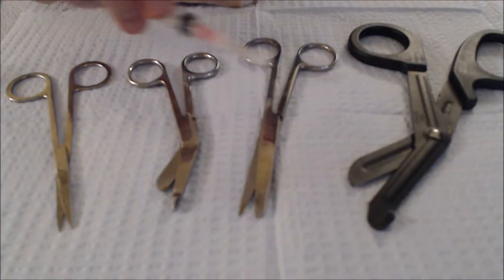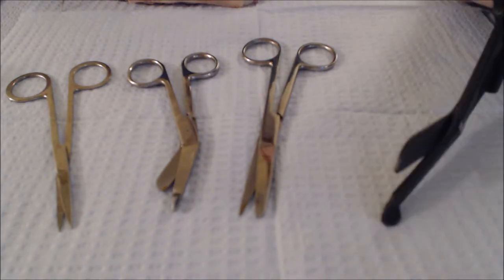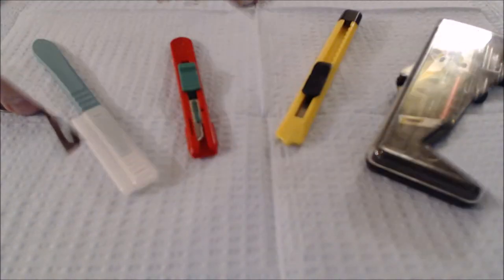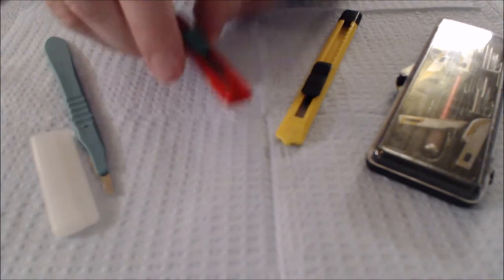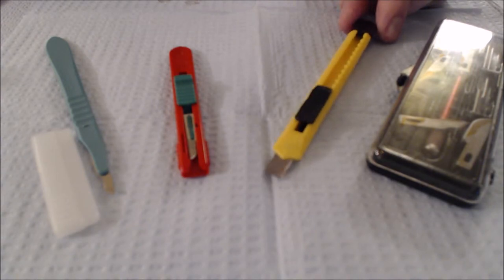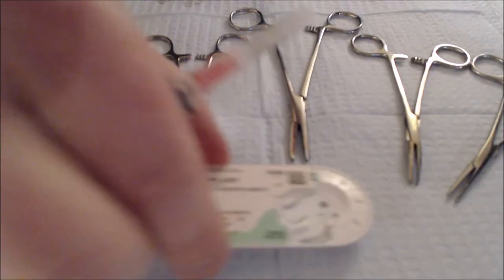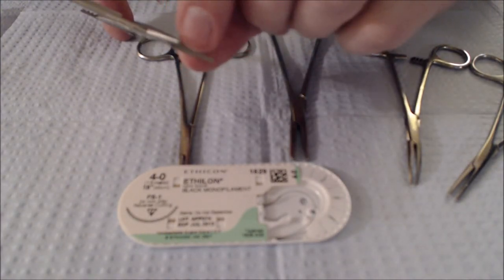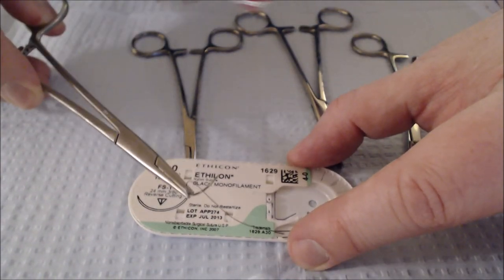Some Basic Surgical Instruments For Preppers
A review of some of the surgical instruments the prepper may need for their medical kit.  Scalpels, scissors, and needle drivers reviewed. To learn a significant amount of information for suturing lacerations, including which instruments and items are needed to close wounds and where to buy them, suture needle sizing, the timing of suture removal, along with recommended non-surgical options for wound closure, click the link below.  The link is for a hospital grade suture kit and contains a wealth of information on suturing.